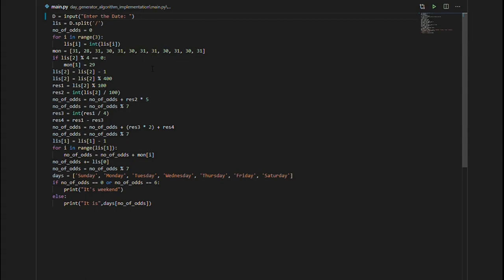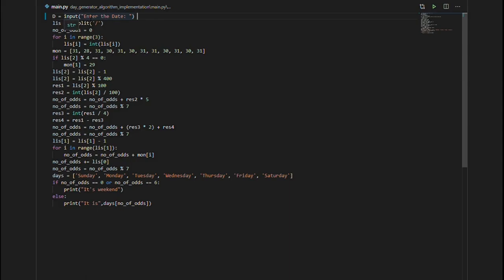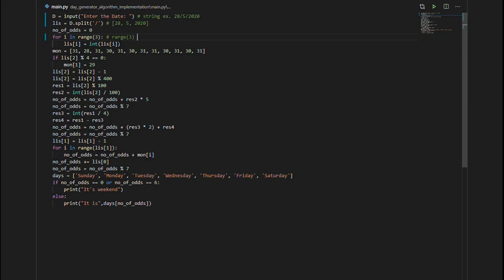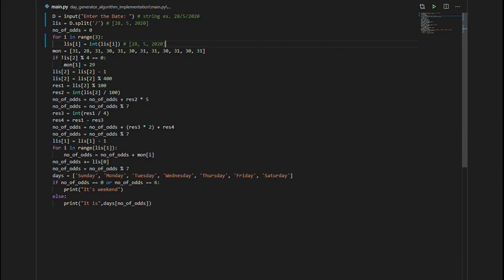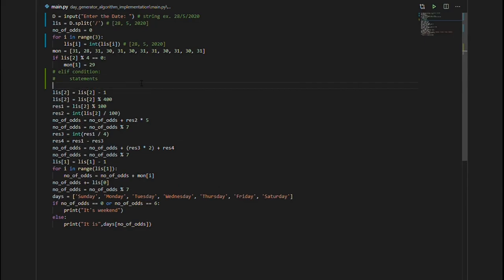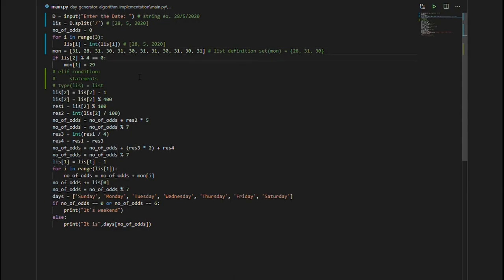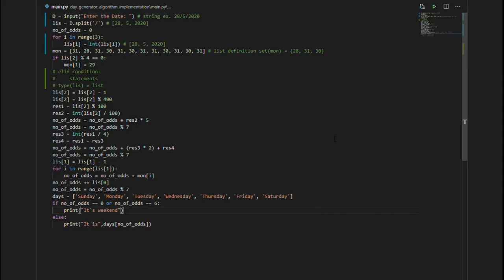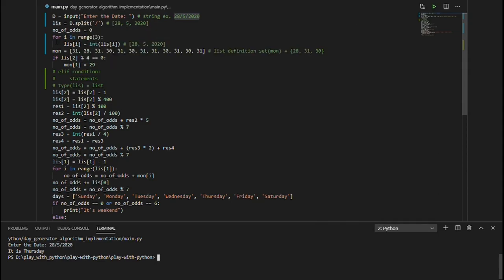#2 Covering some basics of python | play with python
Here I have chosen a program and demonstrated the concepts of datatypes, type casting, loops, if statements etc. The internal mathematical calculation of the algorithm is not our matter of concern in this video.
This video is just to make students familiar with the syntax.

If you feel stuck somewhere just leave a comment without any hesitation.